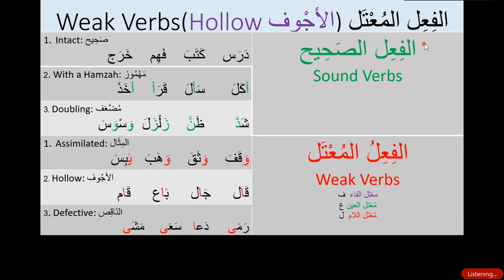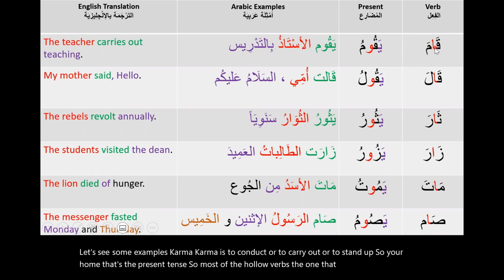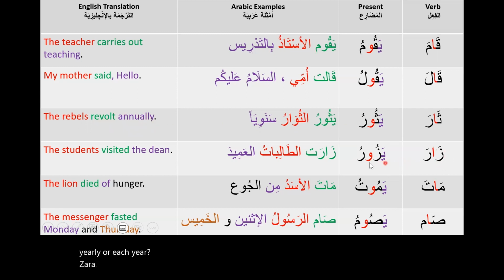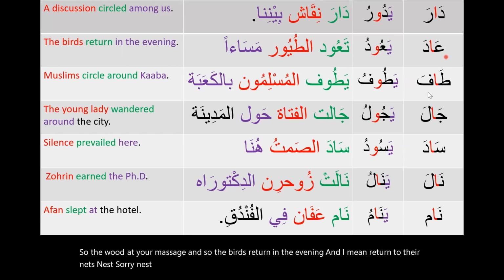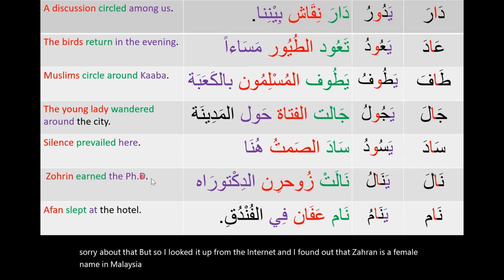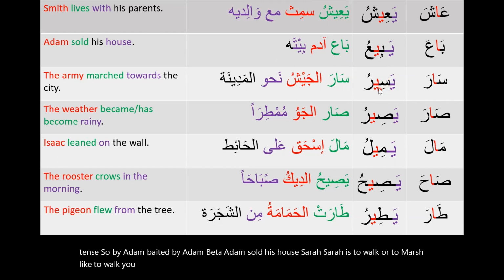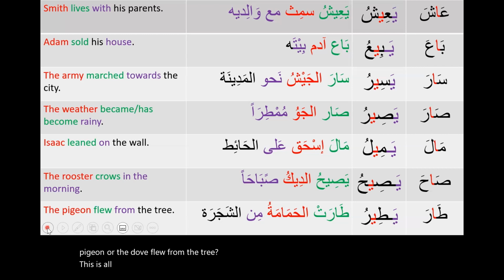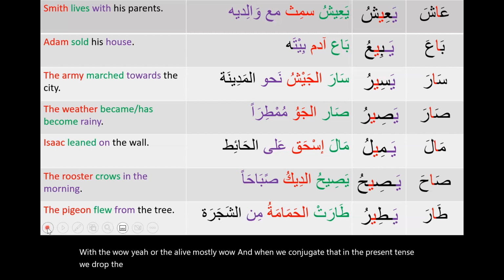Arabic Weak Verbs: Hollow الفِعِل المُعْتَل الأجْوَف Lesson 69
Learn Arabic with Dr. Elnoor continues to provide value explaining weak verbs in Arabic. In the last video, the focus was on assimilated verbs, and this video focuses on hollow verbs.